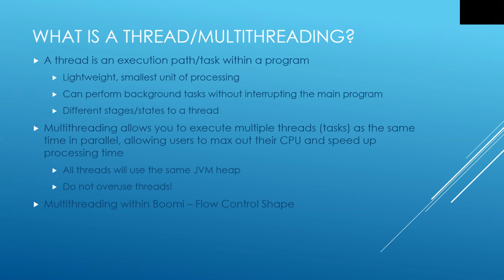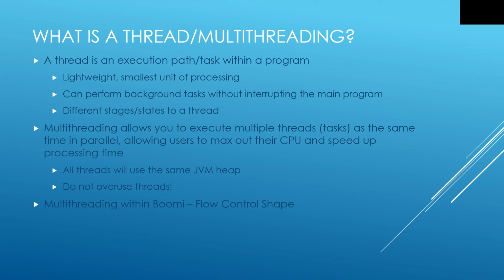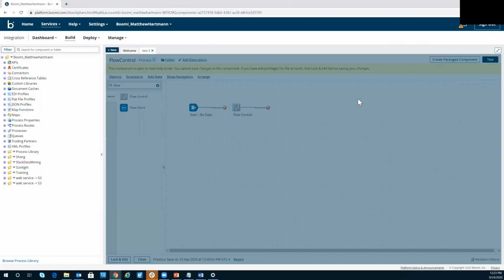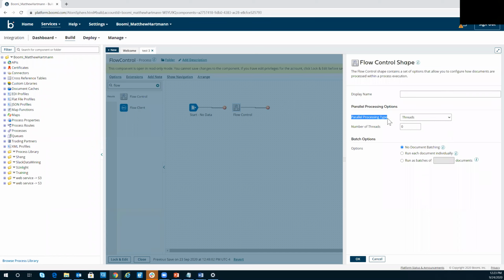Java Technical Topic: Threading